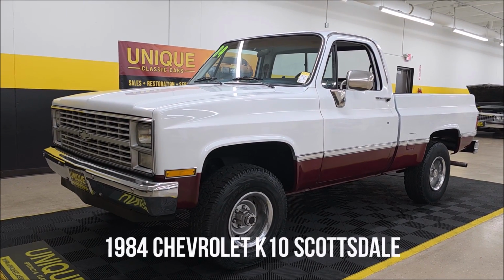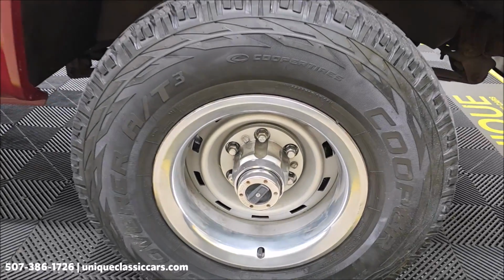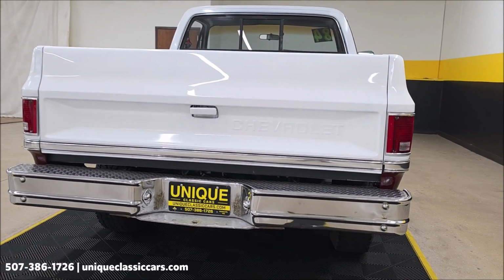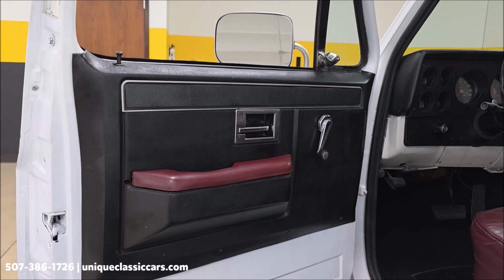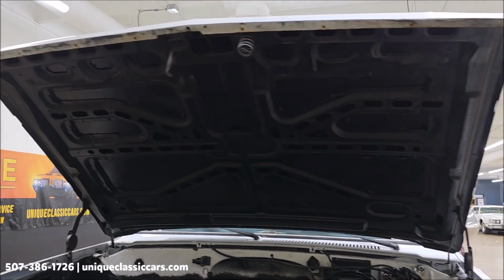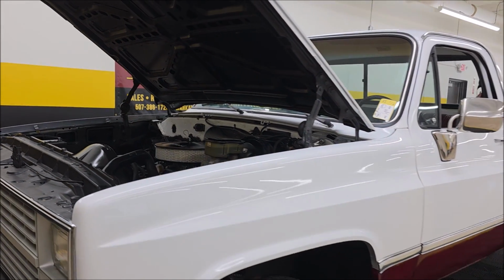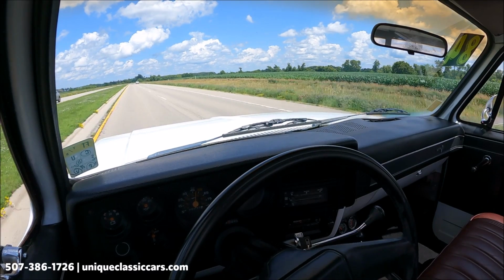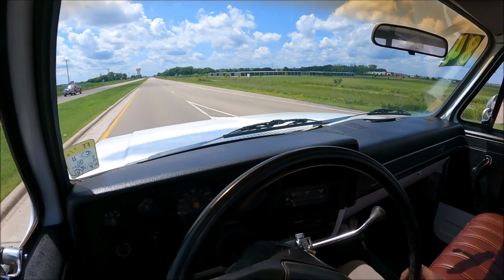1984 Chevrolet K10 Scottsdale | For Sale - $29,900